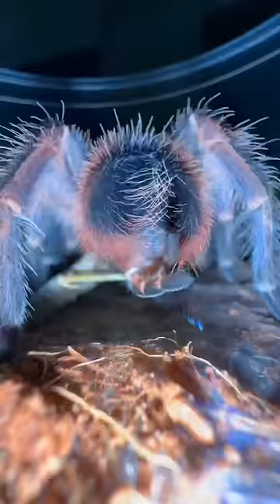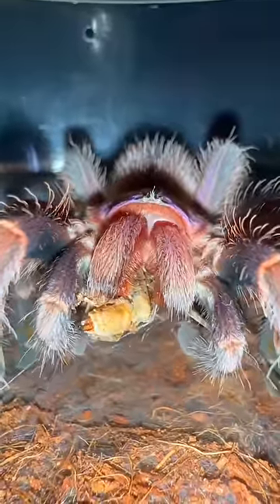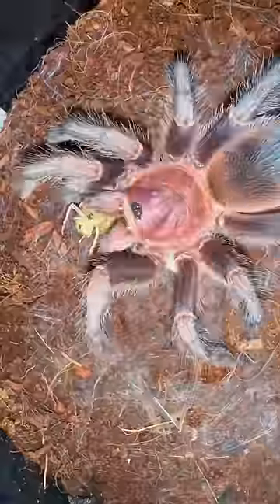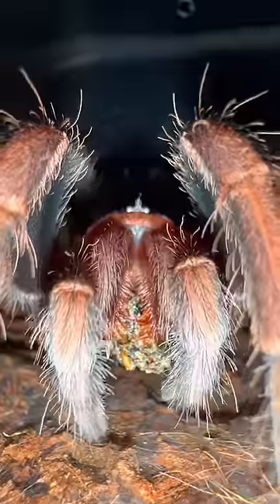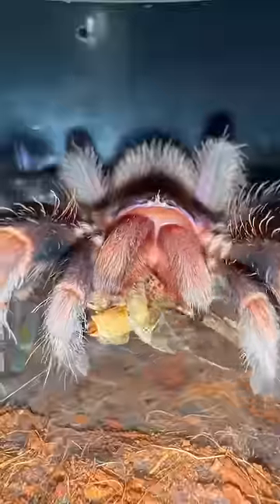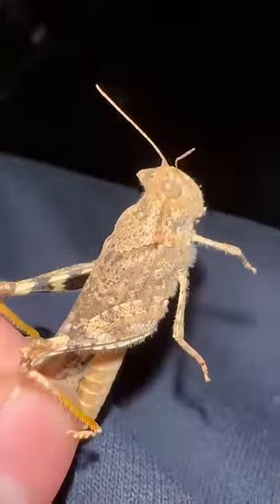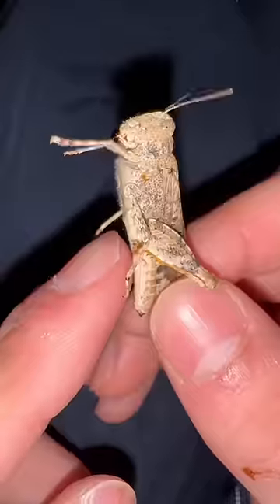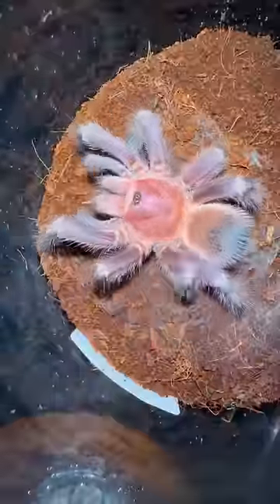How Tarantulas ACTUALLY EAT!!! 😱 (mind blowing)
In this educational video I discuss and disprove some common misconceptions regarding how tarantulas eat there food! Using my large and beautiful tarantula I document all the complex and fascinating steps that play into how a tarantula digests it’s prey